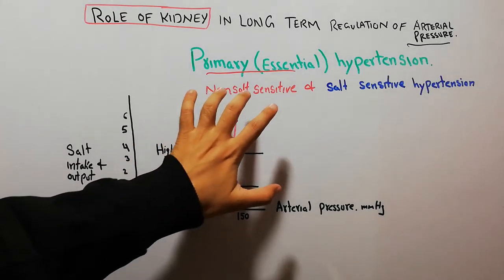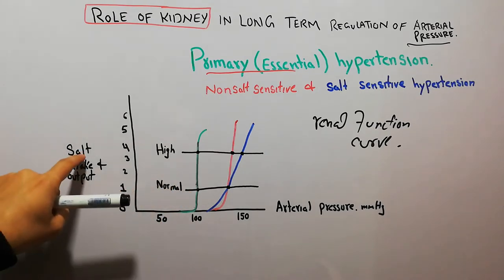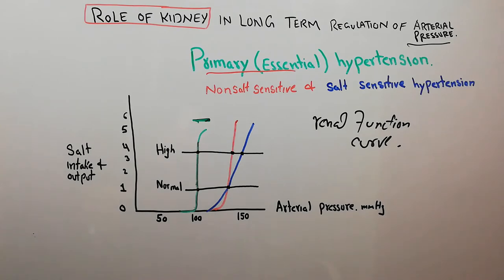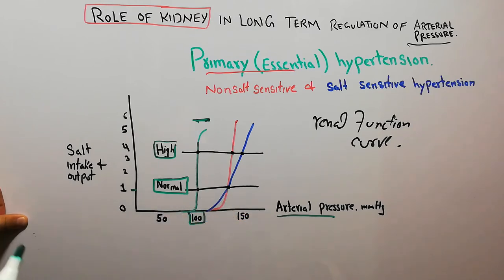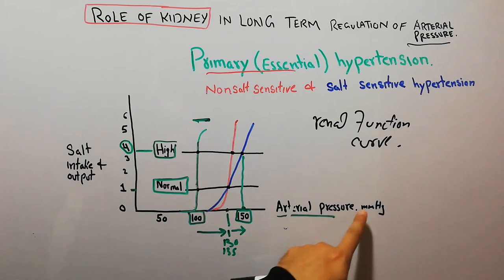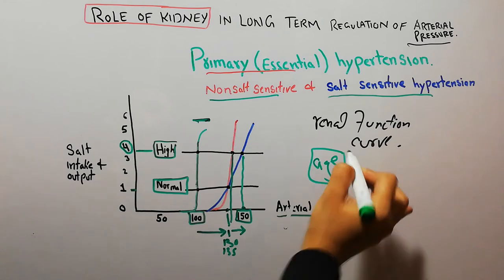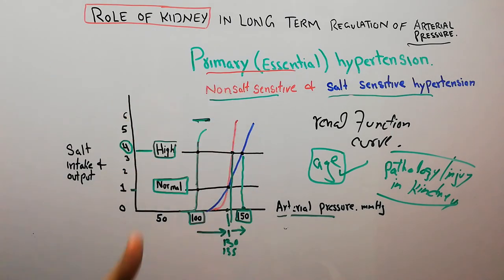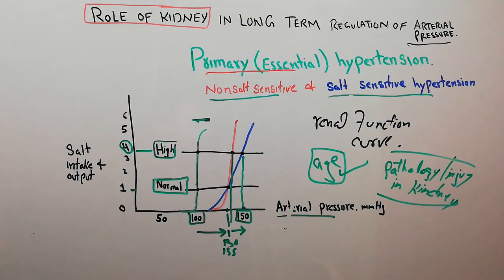CVS 161.Non salt sensitive & salt sensitive hypertension, graphical analysis of primary hypertension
This lecture is about graphical analysis of nonsalt sensitive and salt sensitive hypertension, salt sensitive hypertension increases with increase in salt intake.